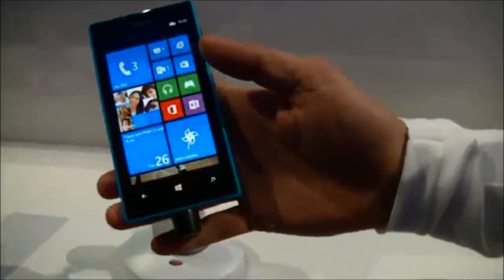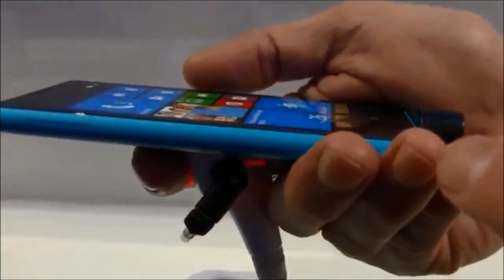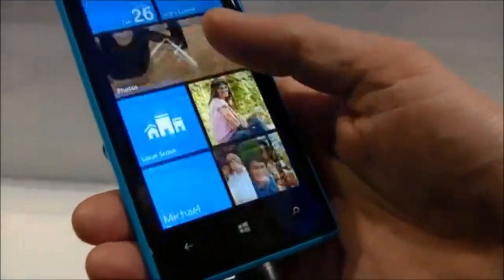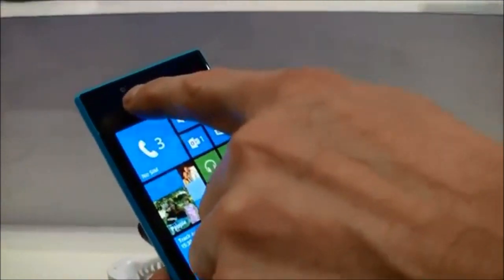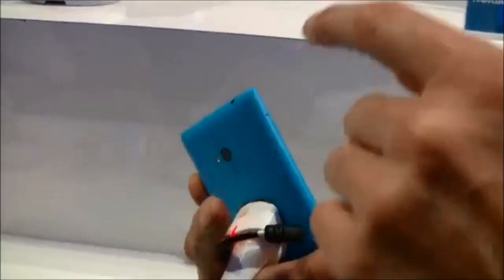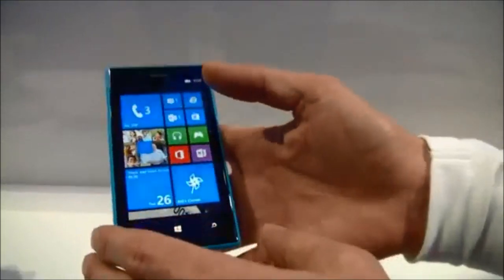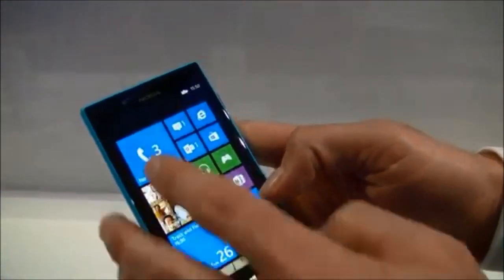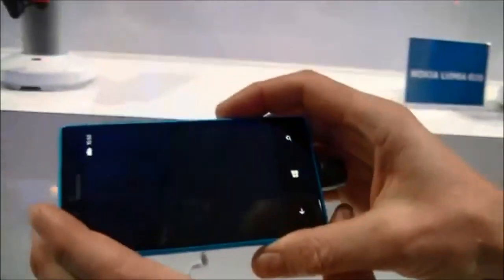Nokia Lumia 720 Review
A review of the Nokia Lumia 720, a phone lost in the middle of the Lumia lineup.